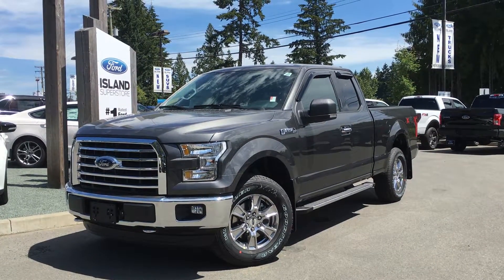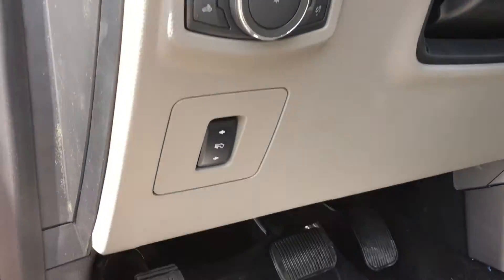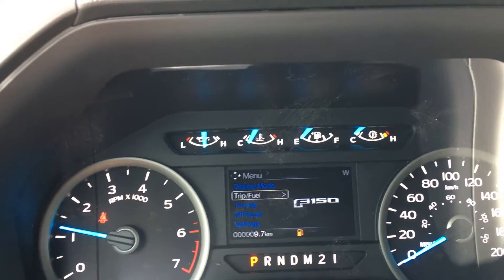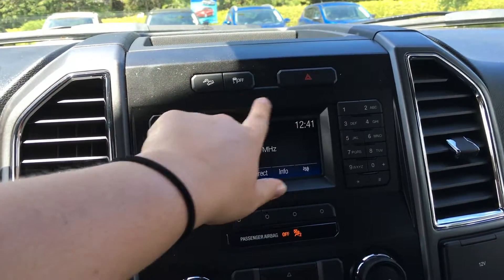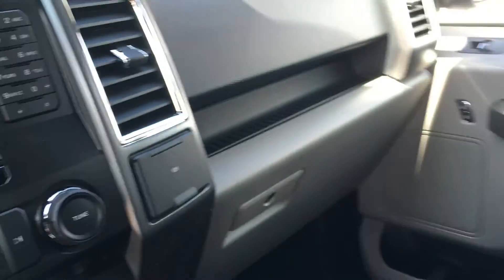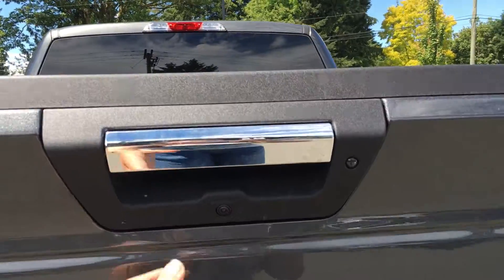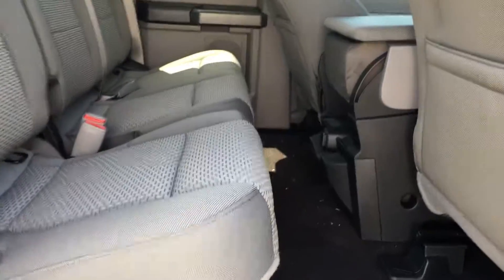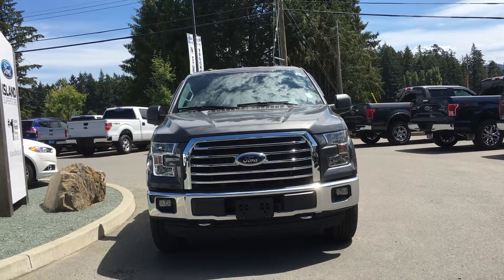2016 Ford F-150 XLT XTR FX4 SuperCab 4X4 Review | Island Ford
This is a 2016 Ford F-150 with 6-Speed A/T transmission Magnetic Metallic color and GREY CLOTH interior color.  This video is recorded and uploaded by cDemo Mobile Inspector